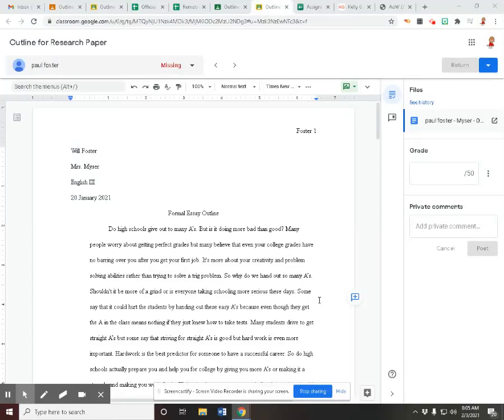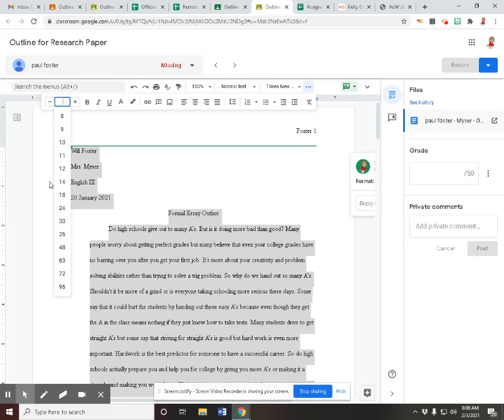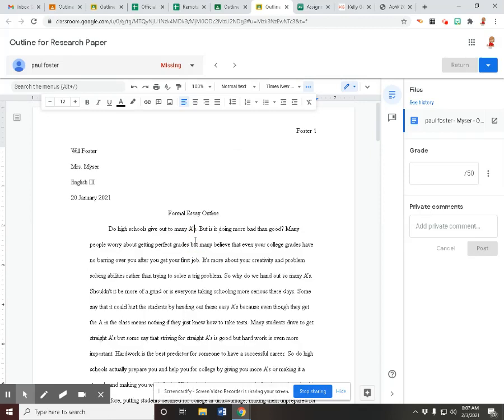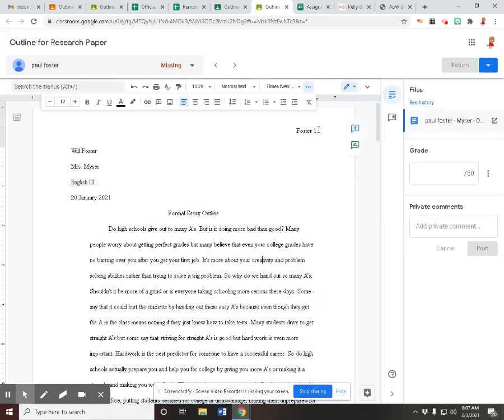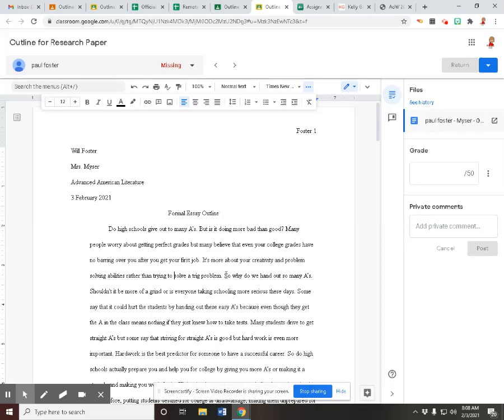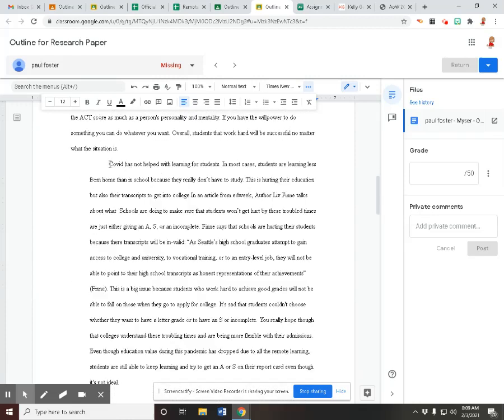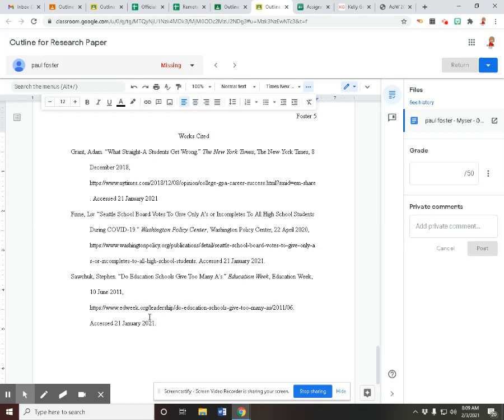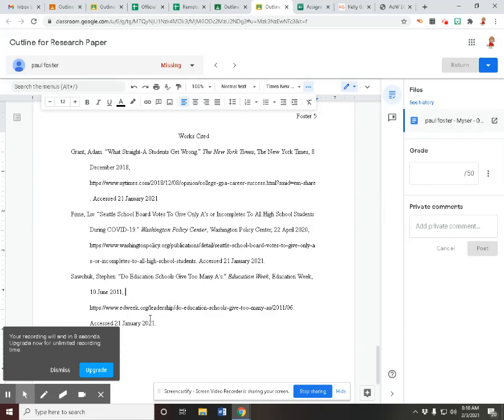Formatting an Essay